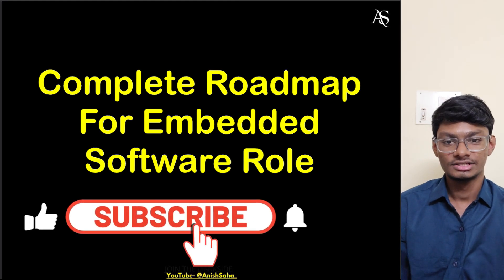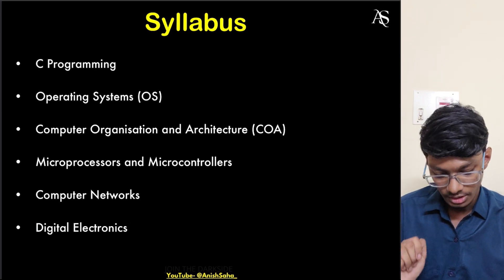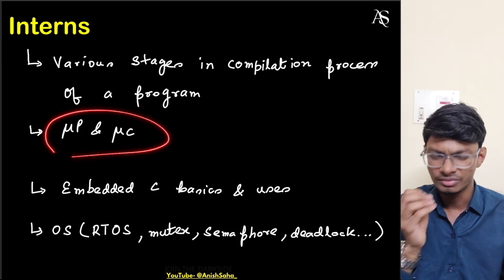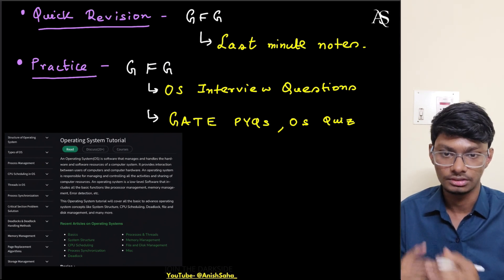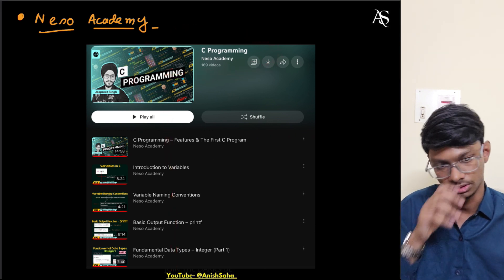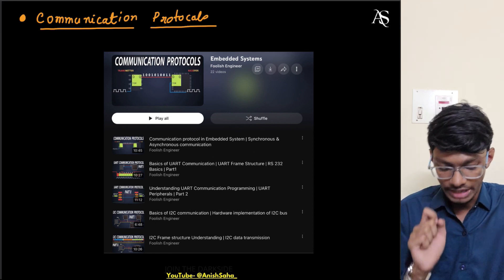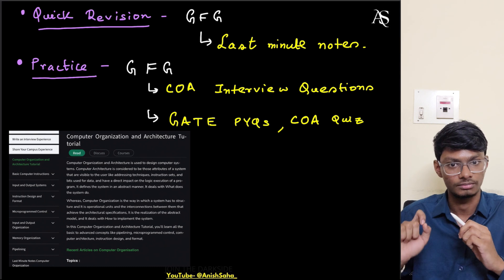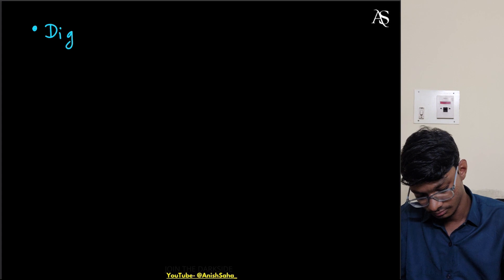Roadmap for Embedded Systems in VLSI | With FREE Resources | Anish Saha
In this Video I have provided Complete Roadmap for Embedded Systems/Software/Hardware in VLSI/Semiconductor/Electronics Domain. How to crack Interviews & written test for Embedded roles for Different MNCs. Resources that you should follow.

Timestamps -
Introduction - 0:00
Complete Syllabus - 1:33
Syllabus for Interns - 2:48
Operating Systems - 6:23
C Programming - 8:24
DSA - 10:24
Communication Protocols - 12:33
COA - 13:00
Microprocessors and Microcontrollers - 14:32
Computer Networks - 15:45
Resume Tips - 17:07